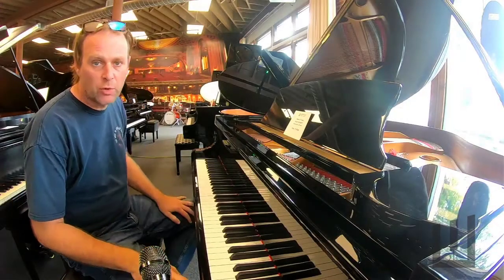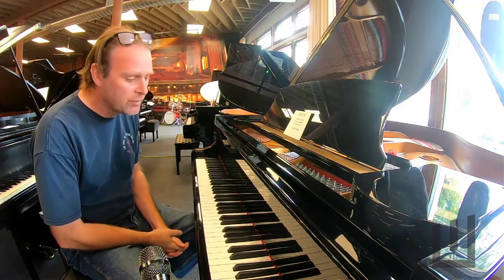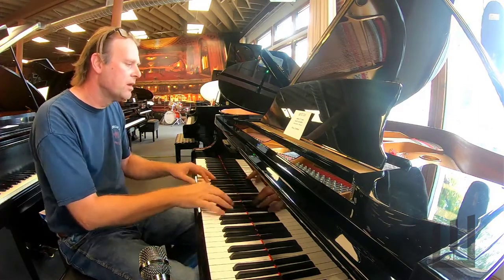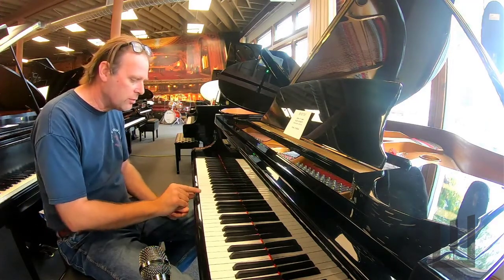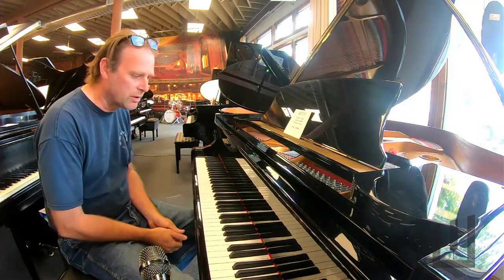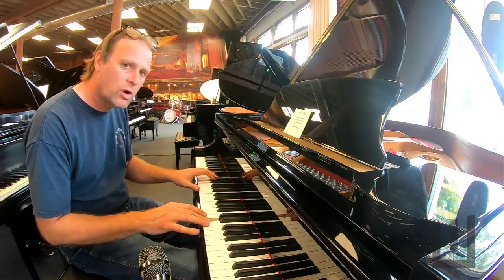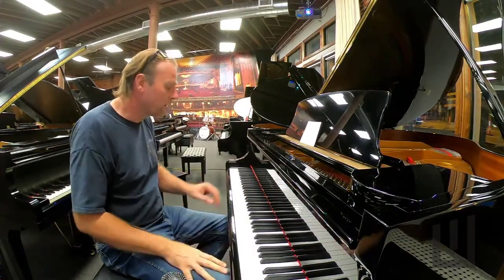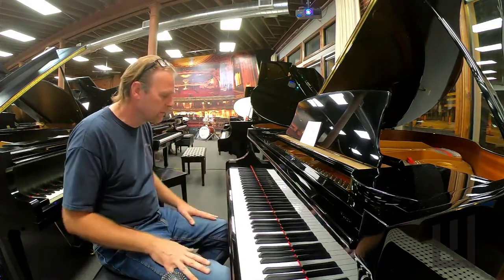Regulation of Samick Grand Piano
A piano may be in perfect condition and not play well.  Pianos require adjustments in addition to regular tuning.  It's a process called regulation.  I properly regulated piano transforms the instrument.